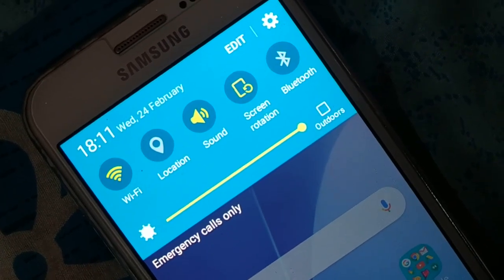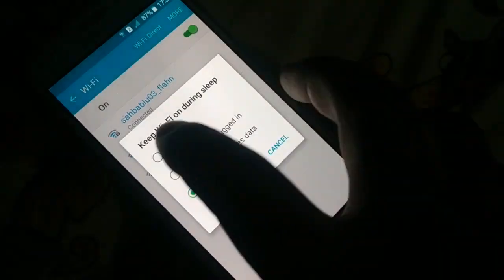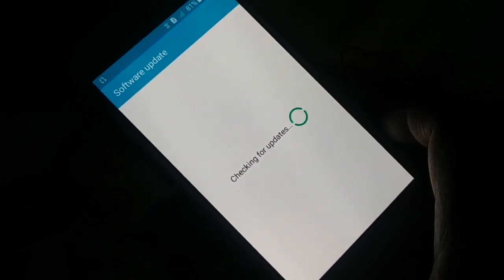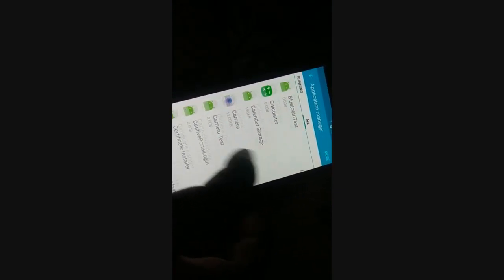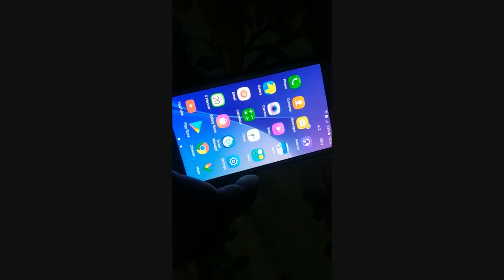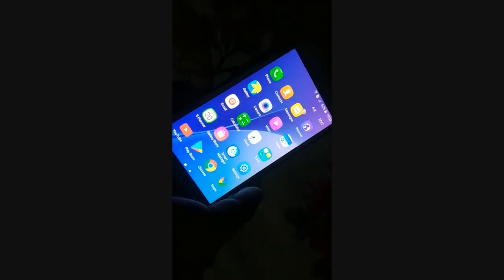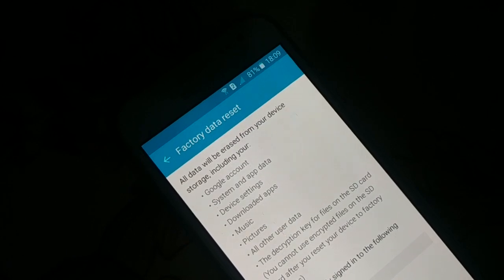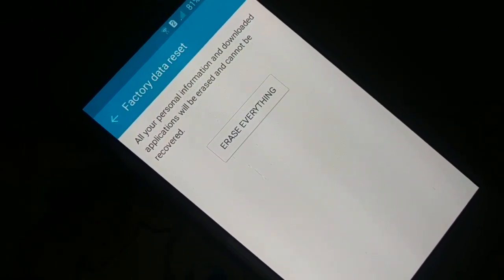WiFi keeps disconnecting, try this for any android phone, 4 Easy Ways